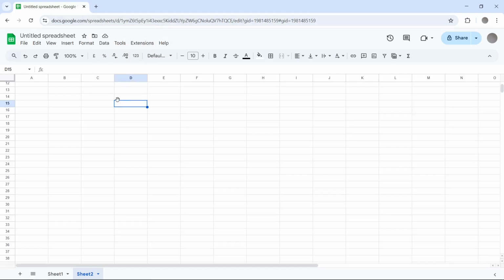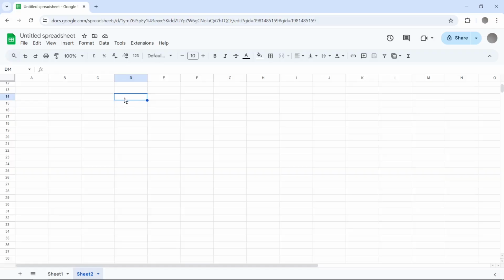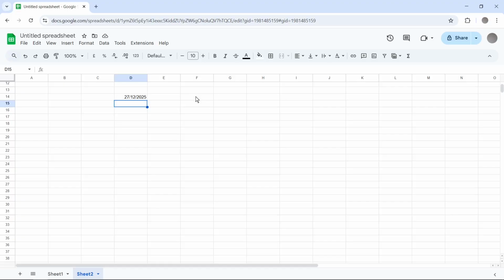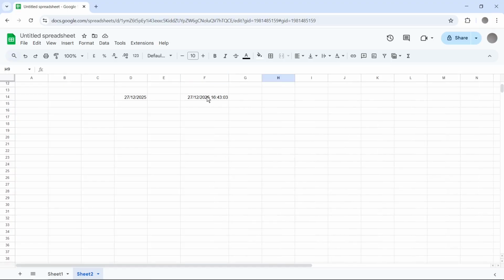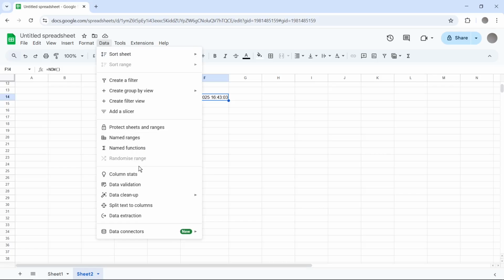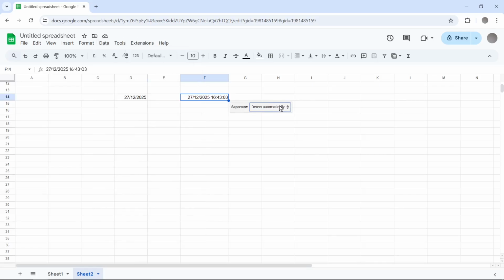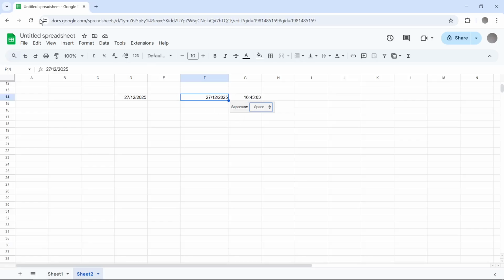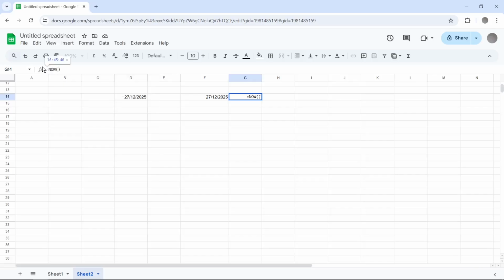How to Get the Current Date and Time in Google Sheets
Learn how to get the current date and time in Google Sheets using built-in functions. Automatically update timestamps with simple formulas.

Google Sheets provides simple functions to display the current date and time automatically. To show the current date, enter =TODAY() into a cell. This function updates daily and displays the current date based on your spreadsheet’s timezone.

To display both the current date and time, use the =NOW() function. It updates automatically whenever the sheet recalculates, showing the exact current timestamp.